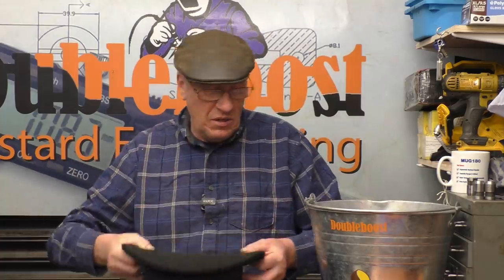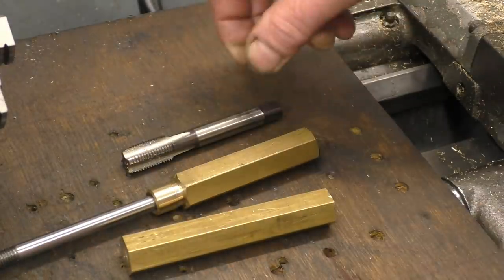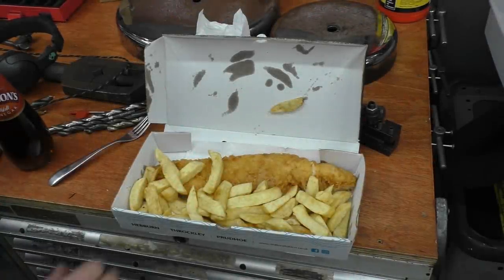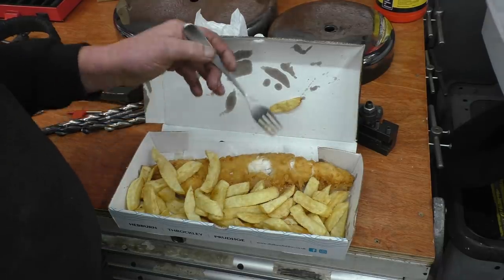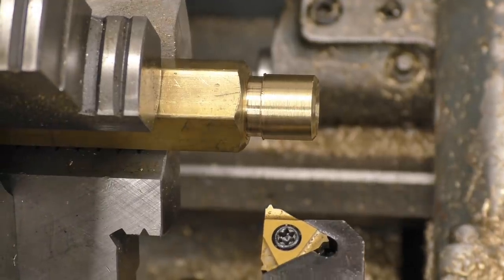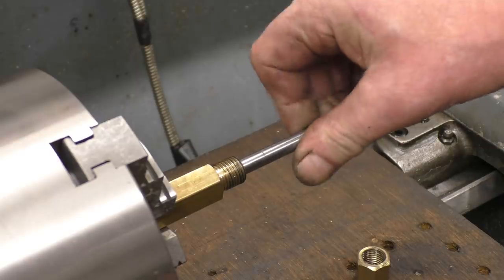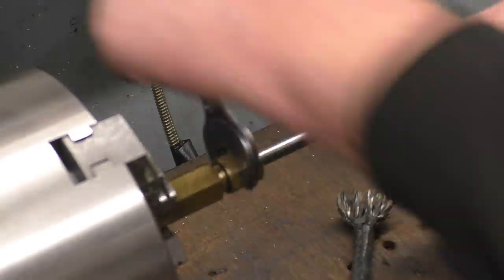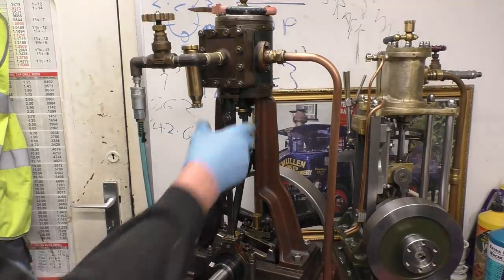SNNC 360 P1 Brass Gland Nut